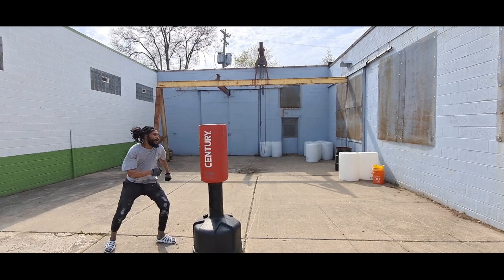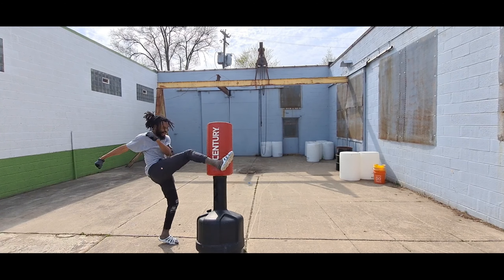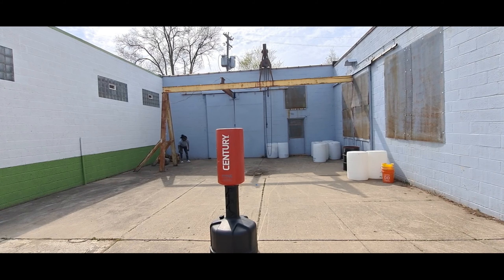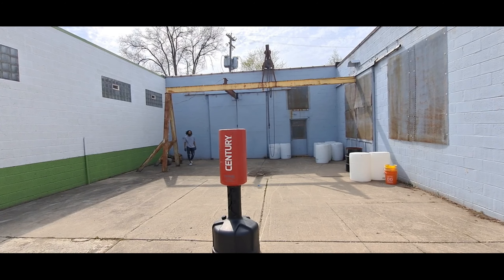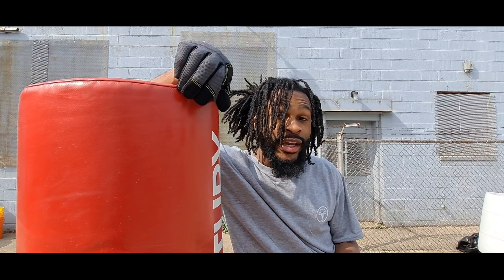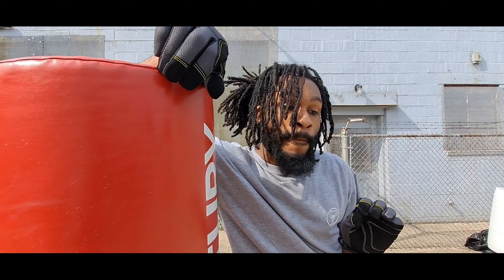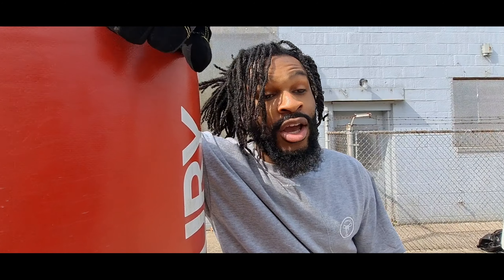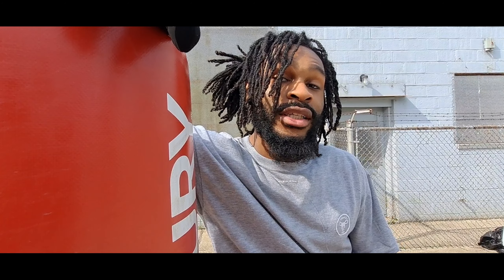JESSIE SUNDAY ORANGE JUICE a film by Escada Gordon [ short film ]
Director/editor: Escada Gordon

Featuring:
@selymdr (ig)